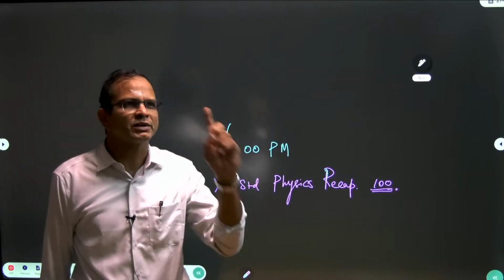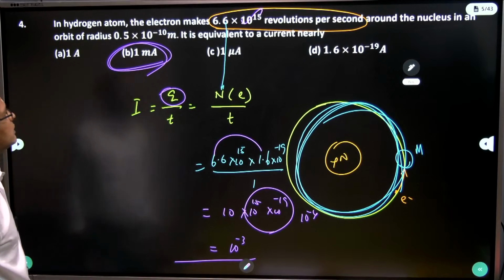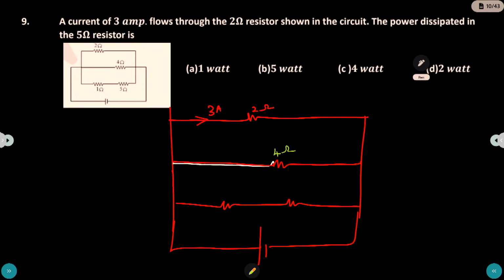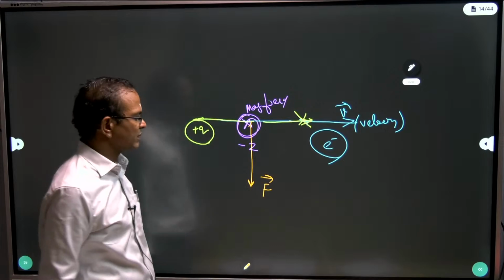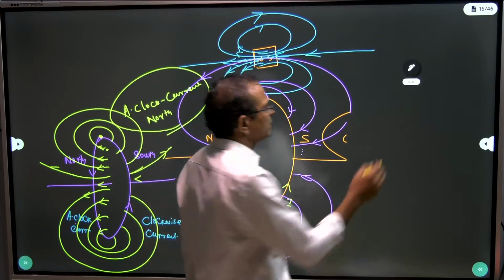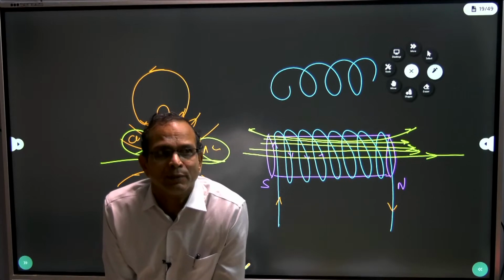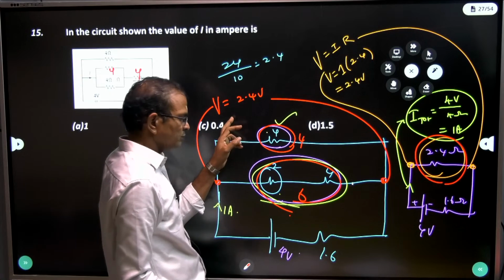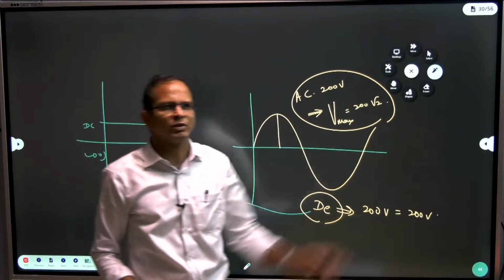X Physics - RECAP -2025 2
100% in Physics | 100% in NEET Physics | JEE Physics | CBSE Physics | NEET Tamil |